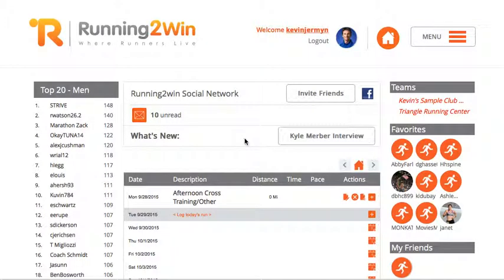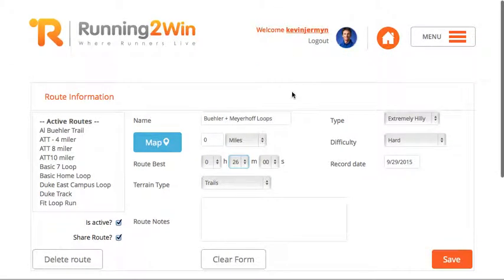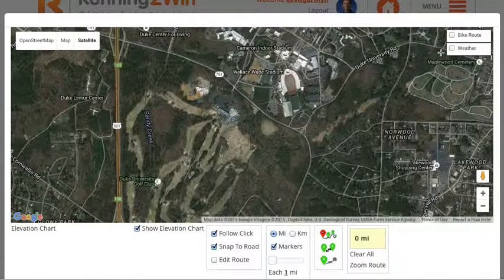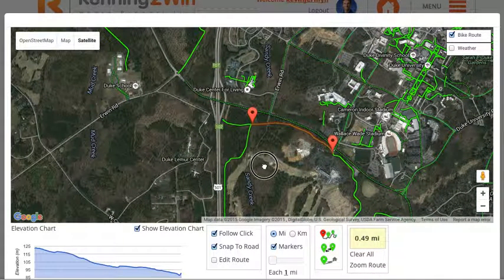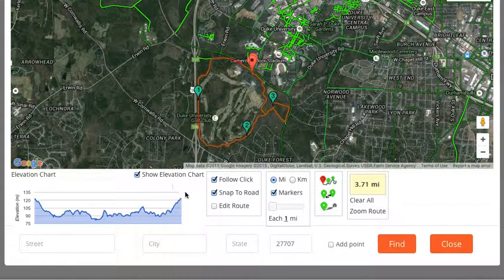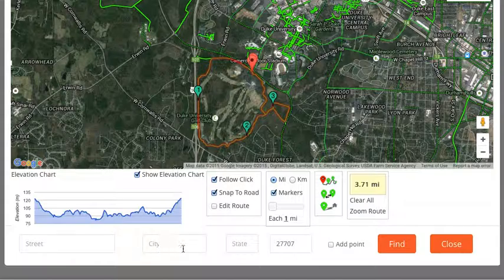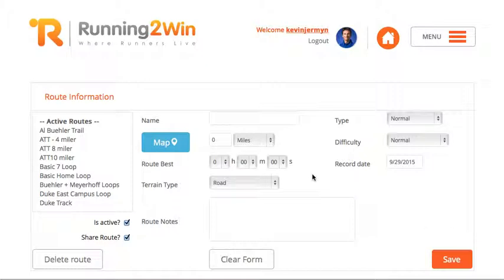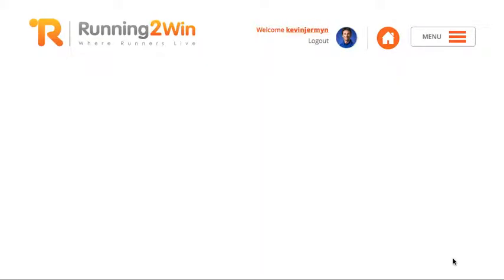Running2Win - R-Map Overview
Video demonstration on how to use Running2Win R-Map system to map out your running routes.